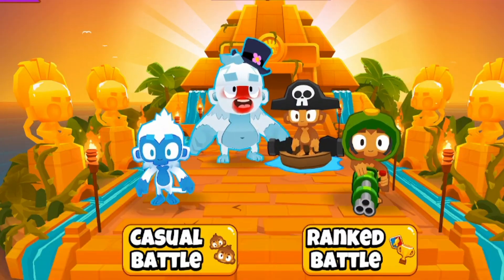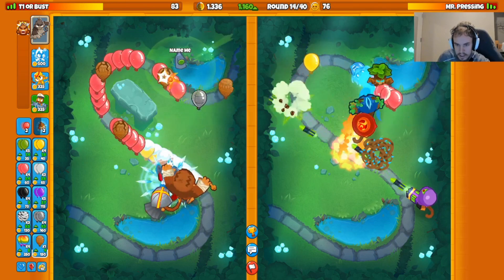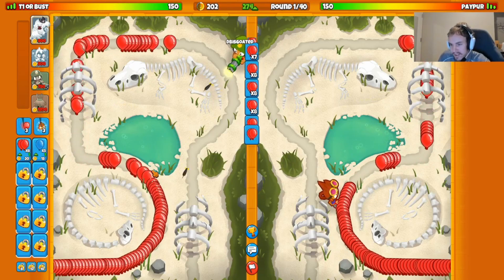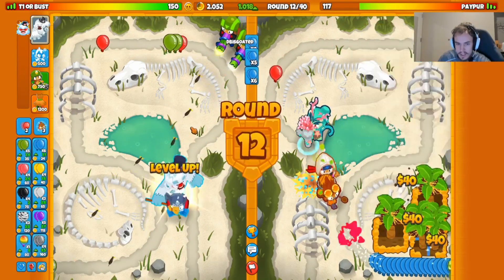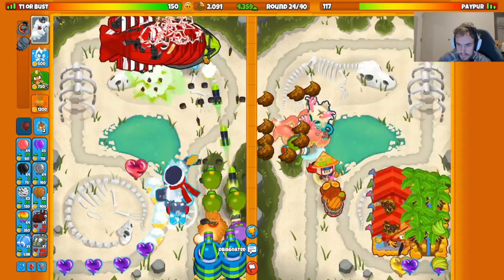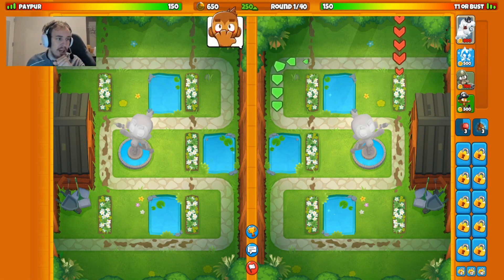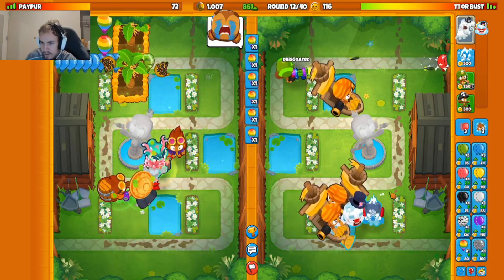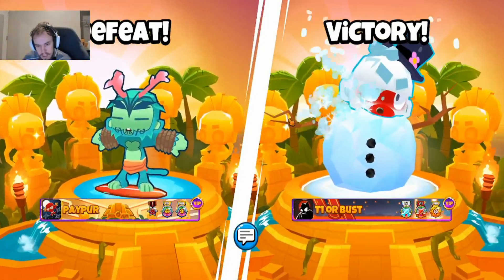Use THESE strategies to WIN in Battles 2!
Just Typical
btd fan yay
VisuaL
Sebastion Powell
Kory NWF
Neh
Manual Fisher
Itz_Swindle
Solly
Poptart
Death
YaBoiGloo
Donrito-Mago Loco
neioobutbad
crabE 😄
ReadyRain
Shankhasbhuro Roy
Nathanial Jones
Papon Wappen
TiZ Gaming
Vallorem
aboel nabizada
Richard sharpe
nanoder
A.B